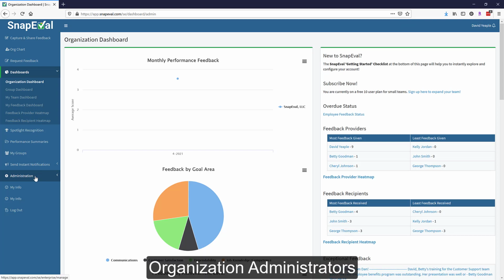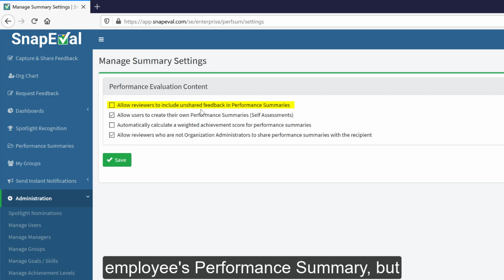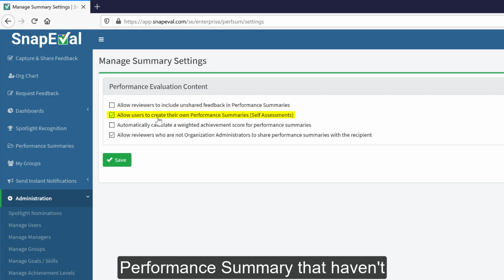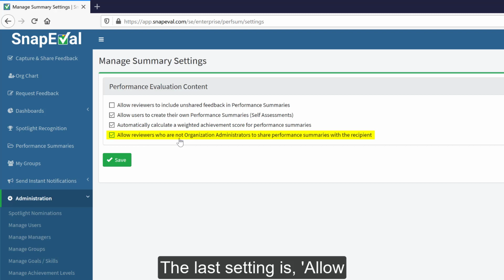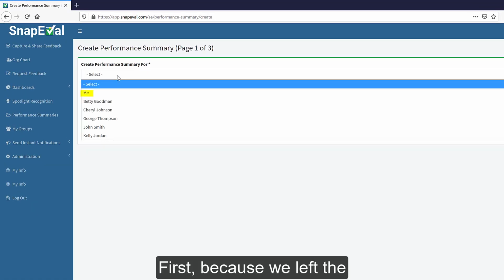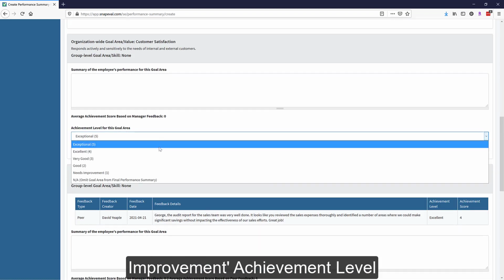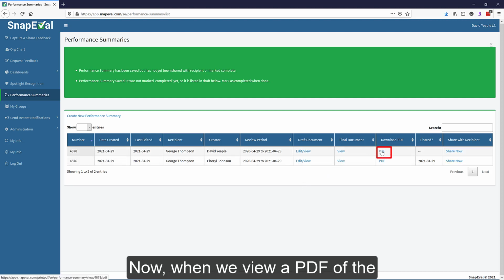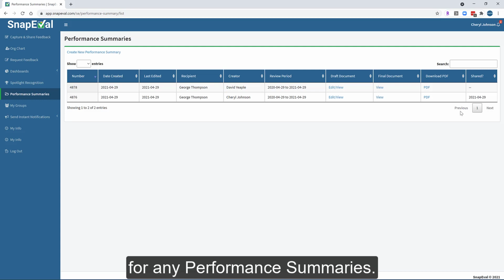Configure Performance Summary Settings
How to configure settings for Performance Summaries